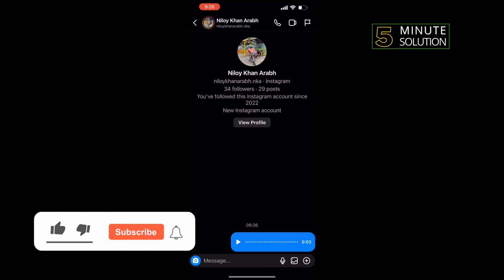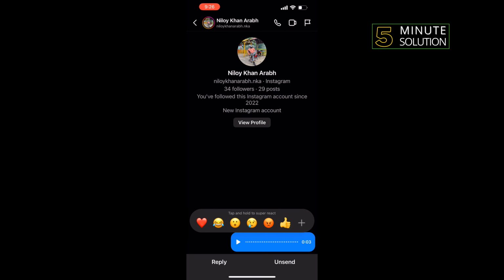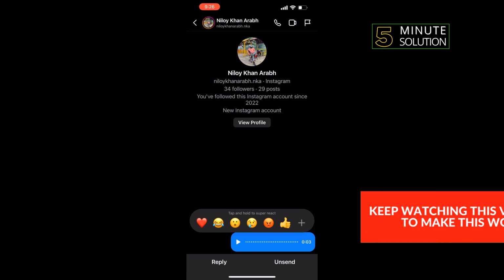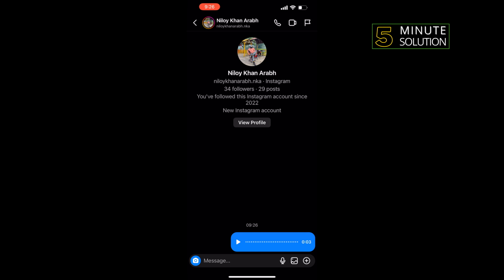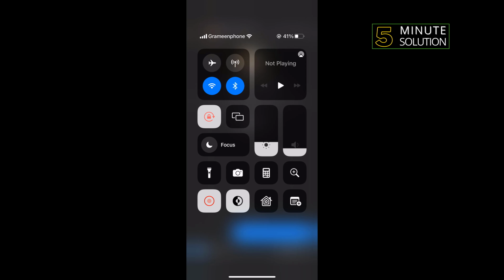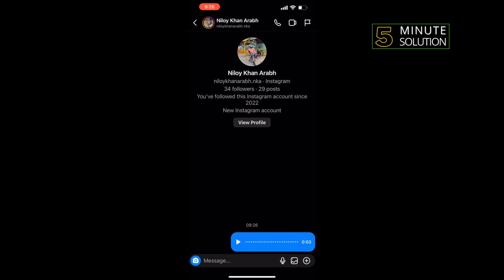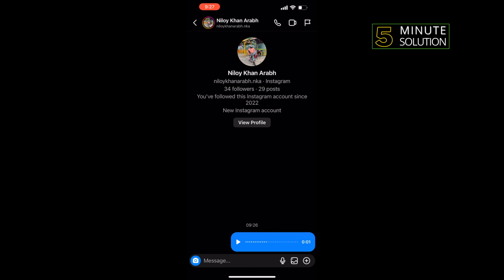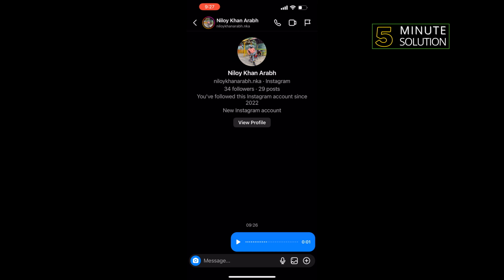How To Forward Voice Messages On Instagram 2024 [ FIX ]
here we will tell you what steps you must follow so that you can perform this operation on PC and on your Android and iOS devices.